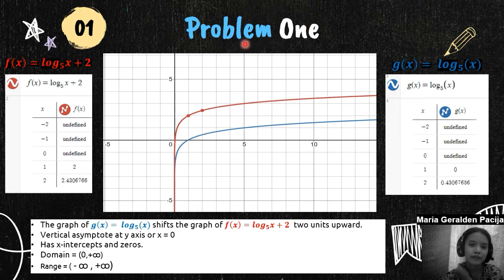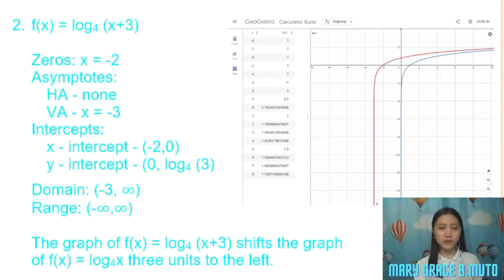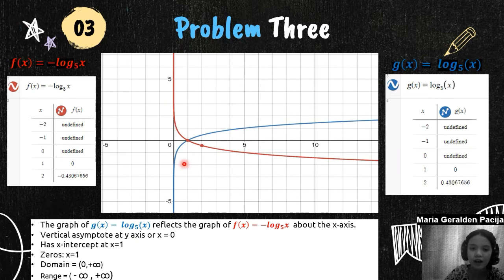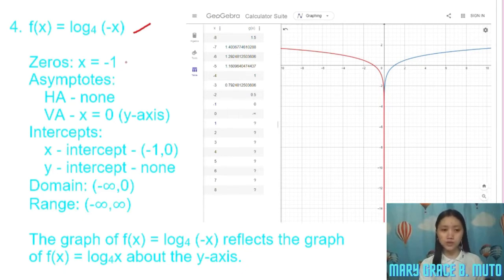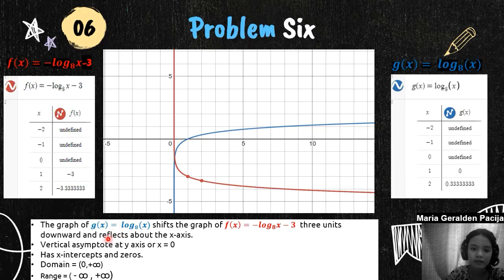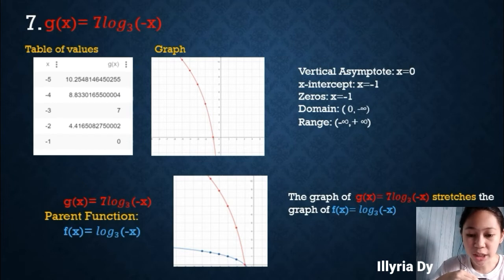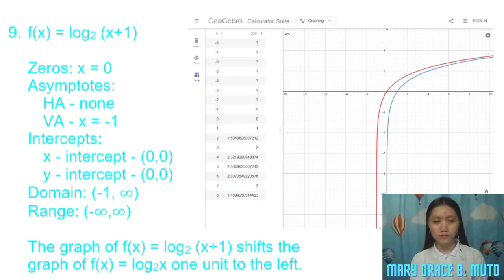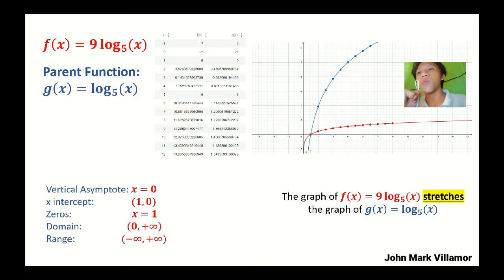Performance Task In General Mathematics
Performance Task 1.4  in General Mathematics

Submitted By:

Illyria Dy
Mary Grace Muto
Maria Geralden Pacija
John Mark Villamor

11-STEM Mendel